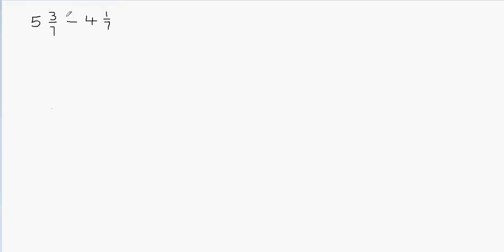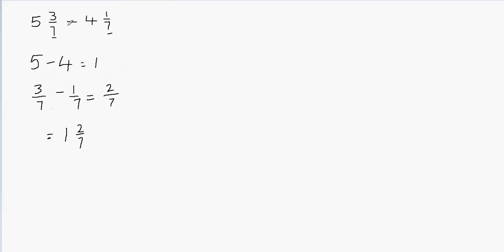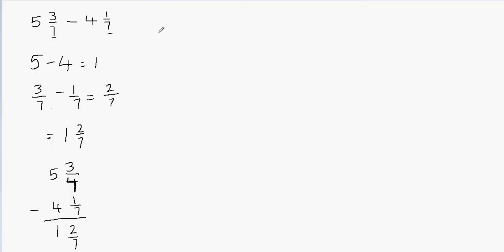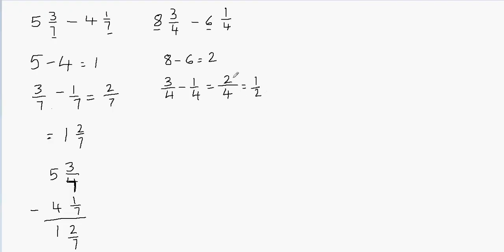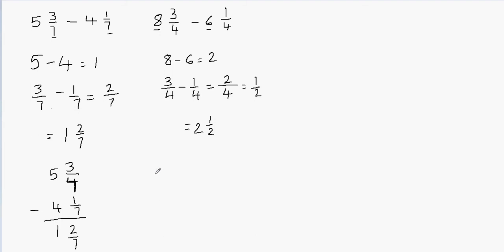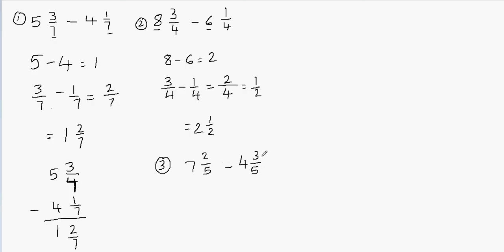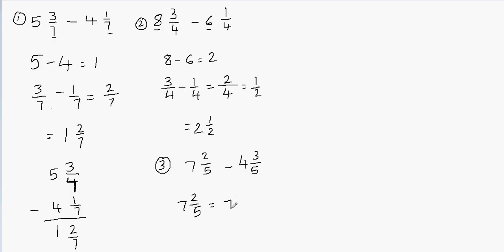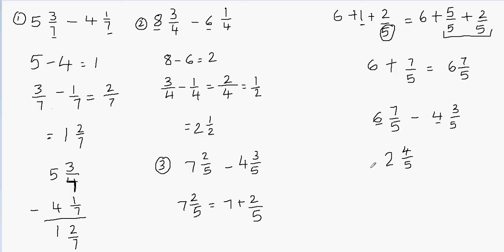How to subtract mixed fractions with like denominators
This video teaches how to subtract mixed numbers with like denominators.